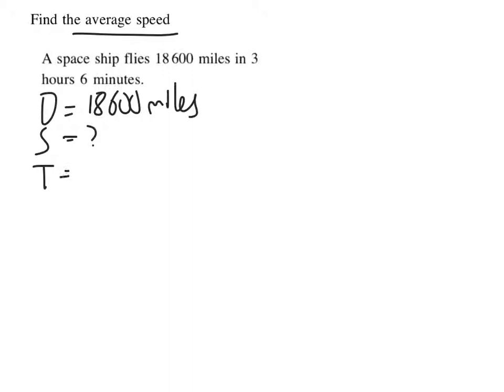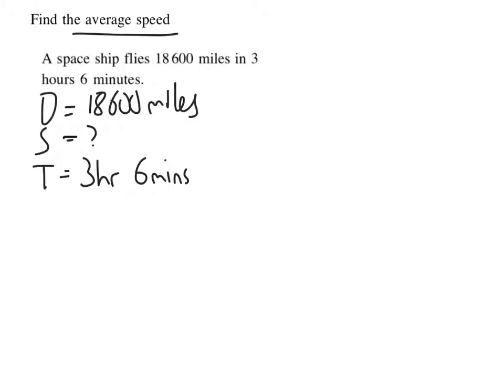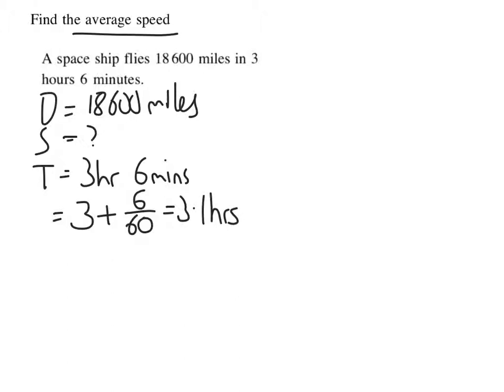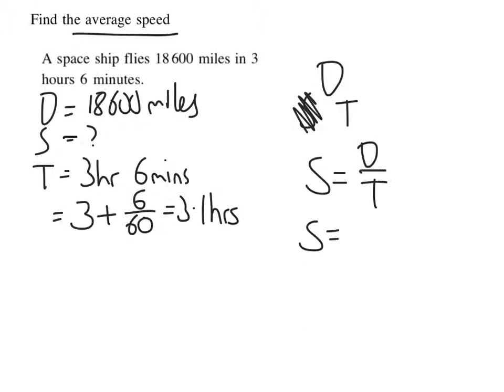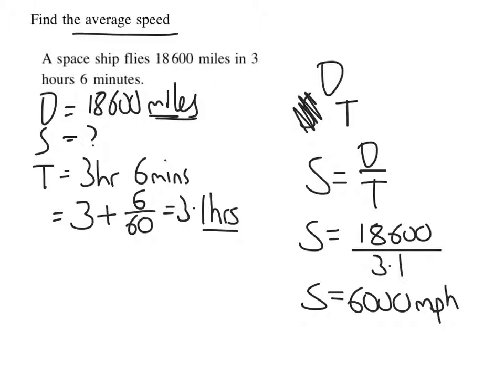Speed, distance, time: speed with decimal time